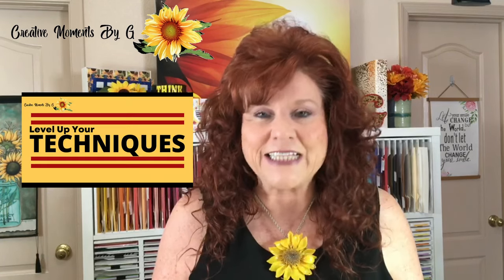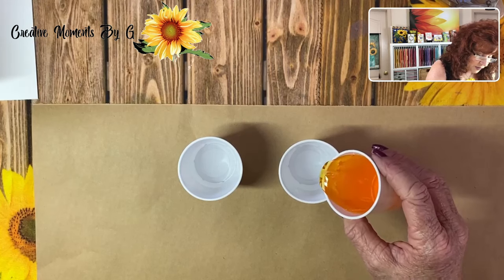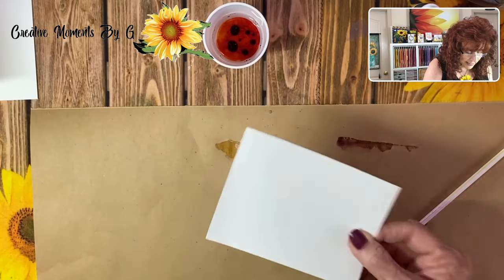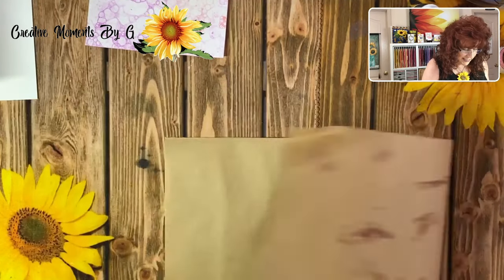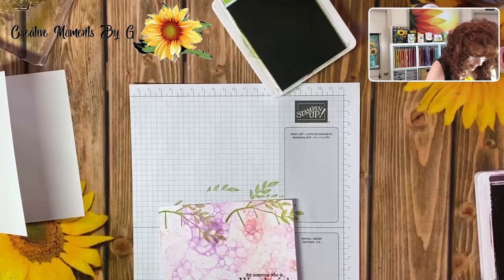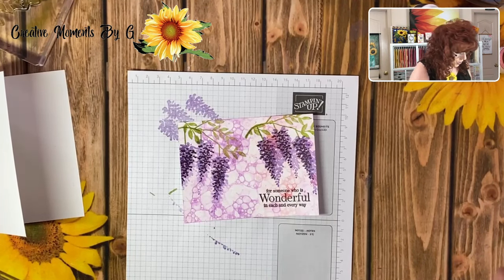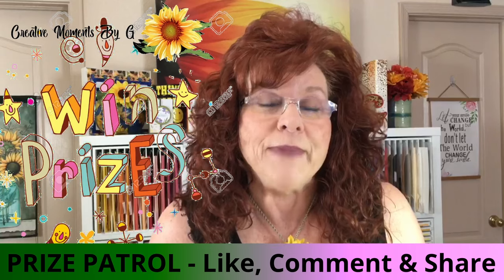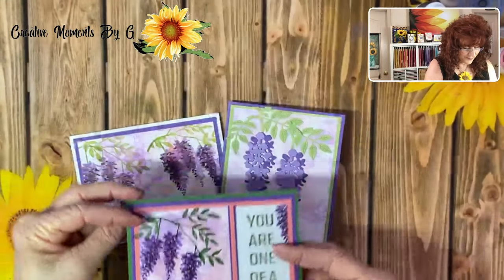Bubble Background to make your card UNIQUE!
Bubble Technique to make your card unique! Please join us and let us help you BE CREATIVE WITH YOUR CRAFTING!
We will announce the winners of the HAPPY MAIL!.  Winners must be located in the US to be selected due to the international laws.

Product List

    Whisper White 8-1/2" X 11" Cardstock [100730] $9.75
    Gorgeous Grape 8-1/2" X 11" Cardstock [146987] $8.75
    Garden Green 8-1/2" X 11" Cardstock [102584] $8.75
    Blackberry Bliss Classic Stampin' Pad [147092] $7.50
    Granny Apple Green Stampin' Pad [147095] $7.50
    Gorgeous Grape Classic Stampin' Ink Refill [147164] $3.75
    Flirty Flamingo Classic Stampin' Ink Refill [141402] $3.75
    special moments - will be available in NEW CATALOG
    wisteria wishes - will be available in NEW CATALOG
NEW CATALOG - available May 3, 2022

Our crafting favorites:
Reverse Tweezers
Magnetic Vent Covers - Use to Hold Dies
Ladybug craft vaccum
Sizzix Embossing Folder and Pad